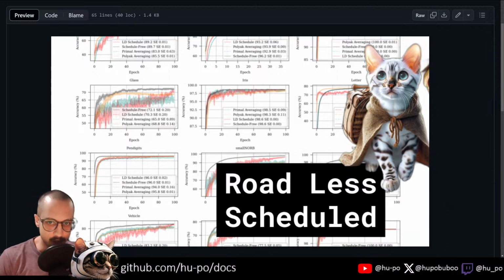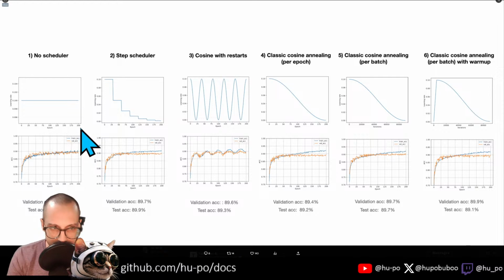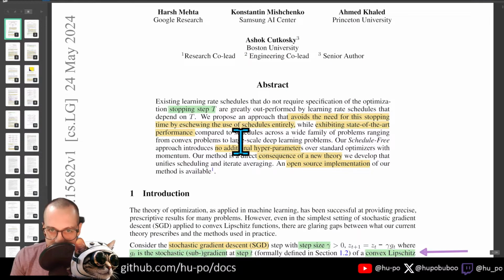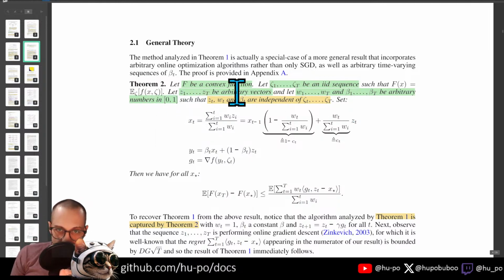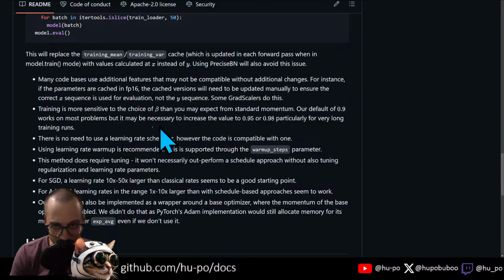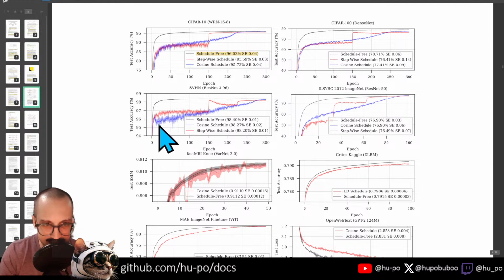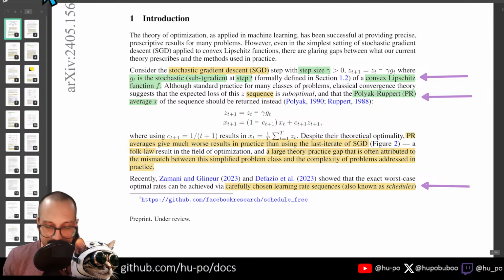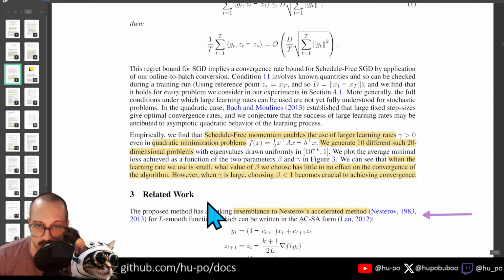Road Less Scheduled